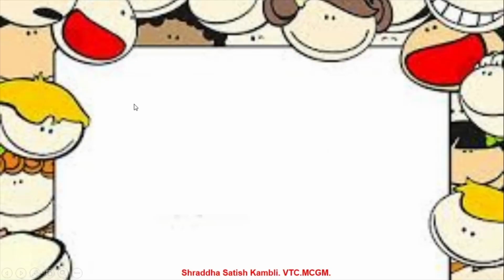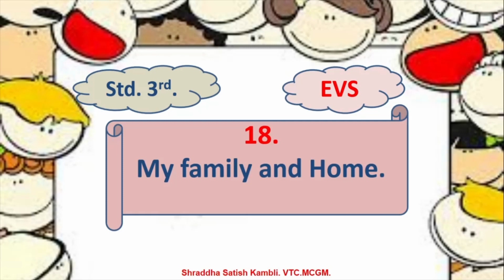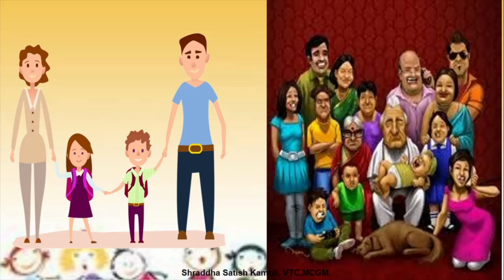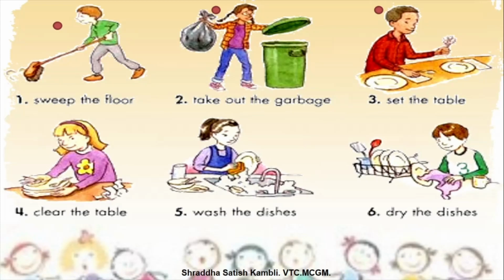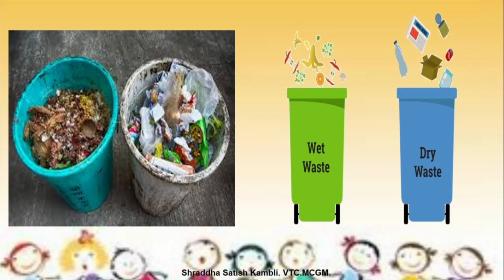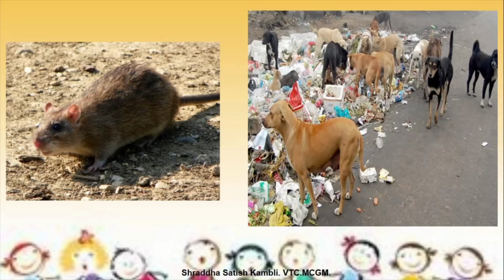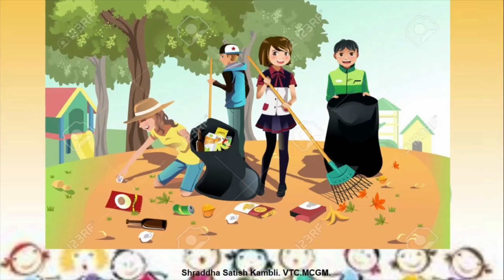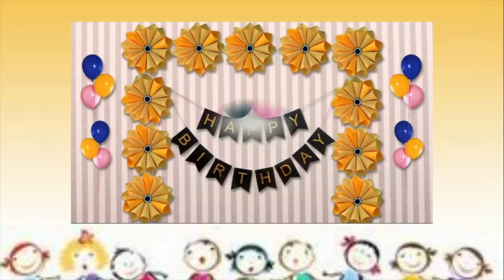Std. : 3rd. EVS. Lesson 18. My Family and Home. (part ii). Shraddha Satish Kambli.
Medium : English.
Std. : 3rd.
Subject : EVS.
Topic : Lesson 18.  My Family and Home. (part ii).
Teacher : Shraddha Satish Kambli.